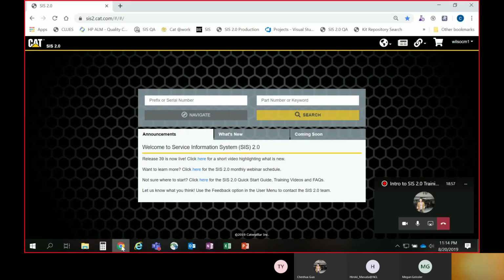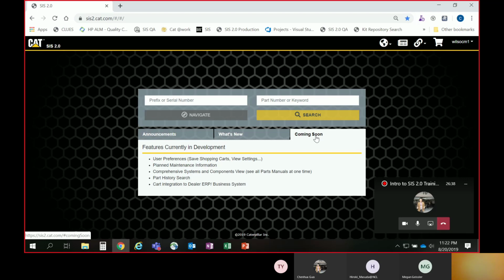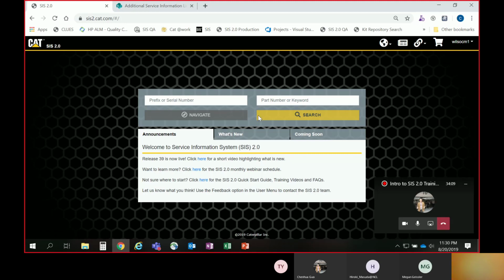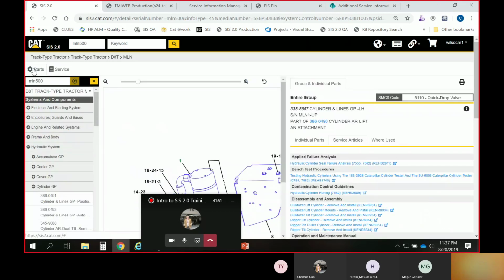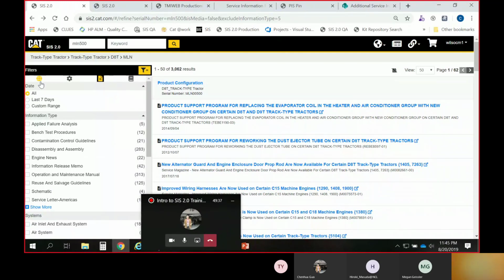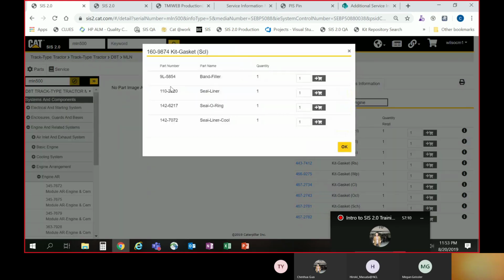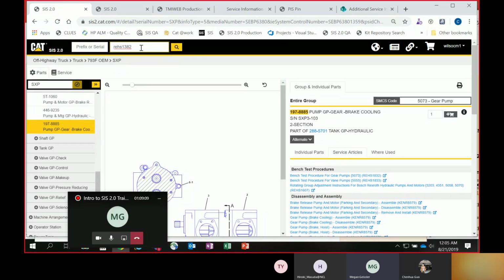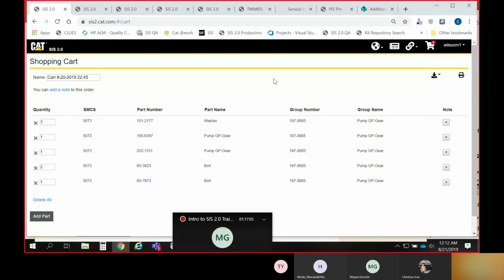Intro to SIS 2 0 Training Session